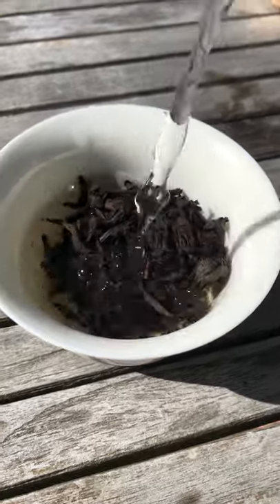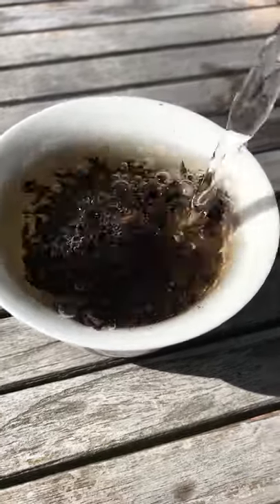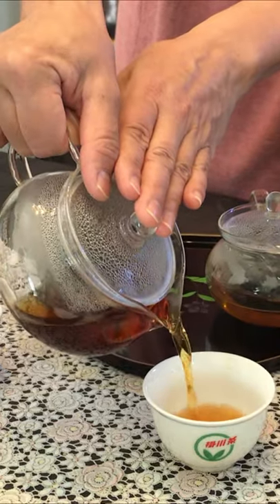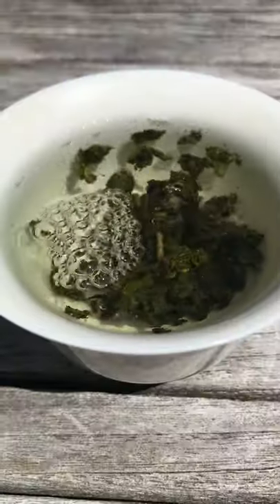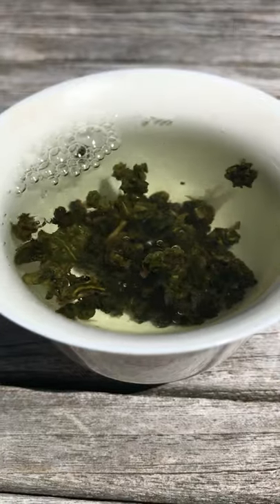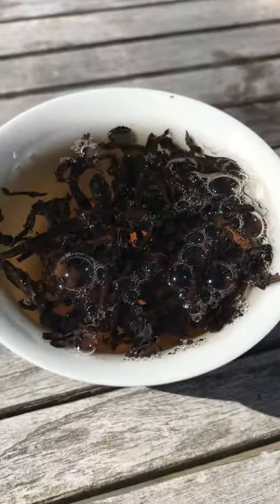Dark Oolong vs Light Oolong